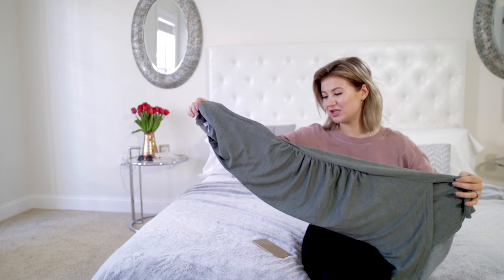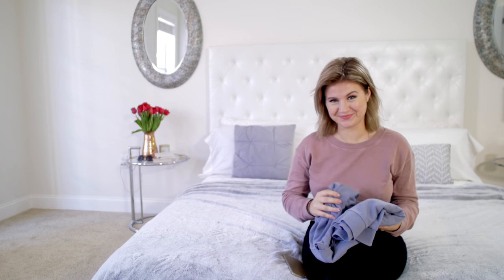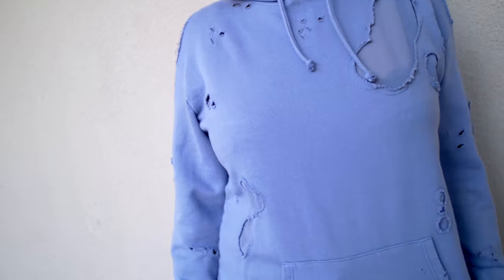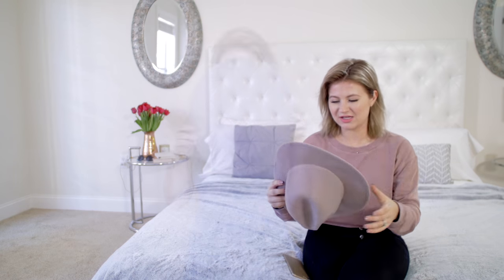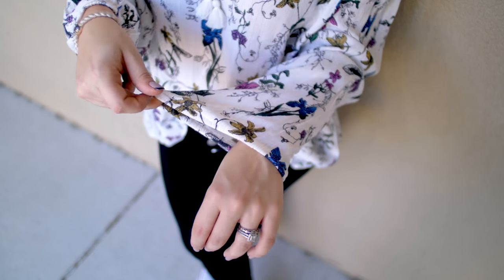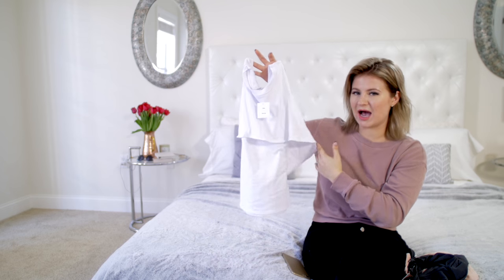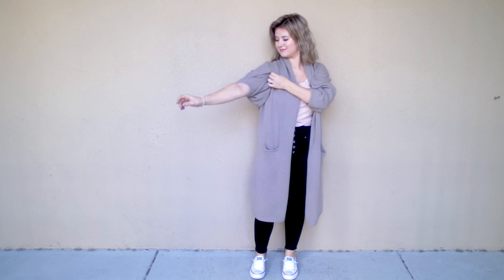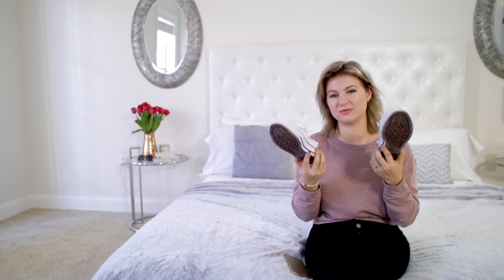TRY-ON HAUL : URBAN OUTFITTERS, NORDSTROM, TOPSHOP | Milabu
Try-On Haul : Urban Outfitters, Nordstrom, Topshop, Free People

Welcome back my lovelies! I wanted to try a new video on my channel: a try-on clothing haul! This where not only do I talk through latest trends, i try on latest winter and spring fashion pieces. I try to create a lookbook with versatile outfits along the side of the try-on haul. I hope you will enjoy this fashion haul/try-on haul with some latest and  beautiful dresses, shoes, blouses, t-shirts, jackets...

What do we think? Should I continue?
My style is really versatile where I can layer if I need to and keep my trendy pieces rotating from season to season.

Body-con Tank Dresses 1:03
Distressed Blue Hoodie 2:32
White Faux Leather Jacket 3:58
Free People Felt Hat 4:56
Off-Shoulder Blouse 5:44
White T-Shirt 6:55
White Sleeveless Muscle Tee 7:46
Stripped Button-Down Dress 8:23
Oversized Cardigan 9:02
Converse Slip On Shoes 9:42

Products Mentioned:

NORDSTROM

L E I T H
Ruched Body-Con Tank Dress (Size Small)
Olive & Gray

F O R E V E R 21
Distressed Jean Jacket (Size Medium)

T O P S H O P
Distressed Cold Shoulder Hoodie (Size 4)

White Faux Leather Biker Jacket (Size 6)
(Can't find it online - bought it at my local Nordstrom Topshop section)

F R E E  P E O P L E
Clean Slate Felt Hat

URBAN OUTFITTERS

K I M C H I  B L U E
Linda Off-The-Shoulder Top (Size XS)

P R O J E C T  S O C I A L T
Textured-Knit V-Neck Tee (Size Small)

E C O T E
White Overlay Muscle Tee (Size Small)

C O O P E R A T I V E  T I F F A N Y
Button-Down Strapless Midi-Dress (Size 6)

S I L E N C E + N O I S E
Kendall Maxi Sweater (Size XS/S)

C O N V E R S E
'Shoreline' Sneaker (Size 7)

A B E R C R O M B I E & F I T C H
High Rise Super Skinny Jeans (Size 26)

// Lips:
Wet N Wild Megalast Liquid Lipstick
“Give Me Mocha”
“Nude Patootie"

// Nails:
(Got them done at the salon and don't remember the names of the nail polishes)

// Eyelashes: (Extensions)
If you're located in Tampa Bay Area visit my girl, ROLA, for the most amazing eyelash extensions for an awesome price!
Executive Skin & Laser Med Spa

// Sweater:
Nordstrom BP
Crewneck Fleece Sweater (Size Small)

XO,
Milabu

[MUSIC] Check Him out!
J.A.K. "Castles"

MILABU BIO:
I am a Beauty Addict and love to create how-to beauty tutorials for short hair and hairstyles, makeup, and lifestyle in general. For instance, I have video for various braids ( dutch braids, french braids, faux braids...), updos, hair bunds, creative hairstyles, hacks, tricks, tips and how to videos. I try to make my videos informative, creative and most importantly entertaining. Sometimes it may be dry humor. I warned you.
Love, Milabu